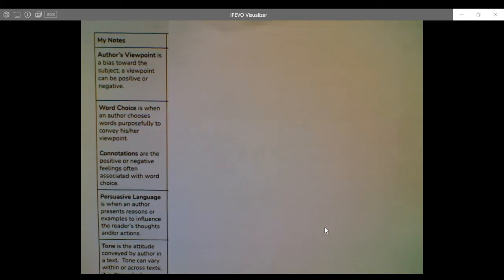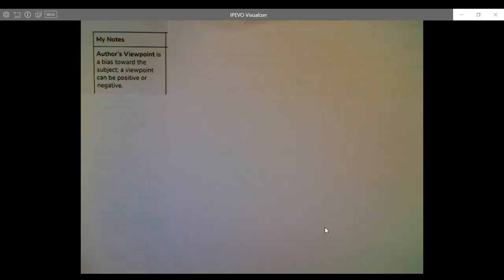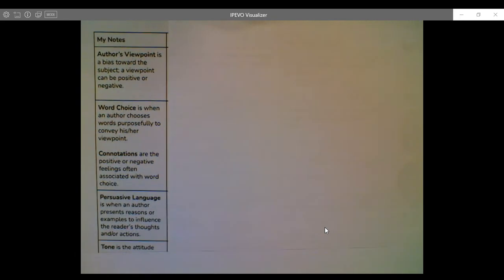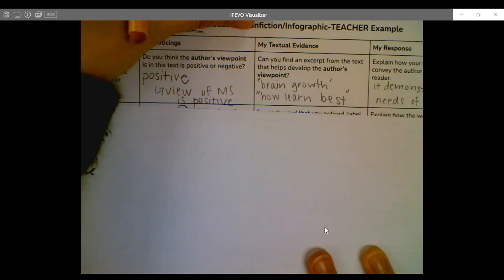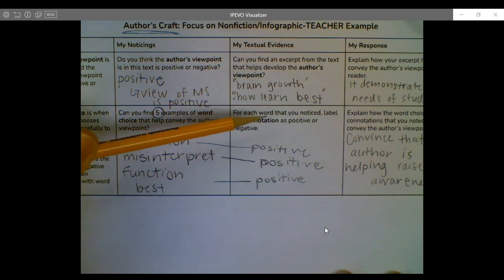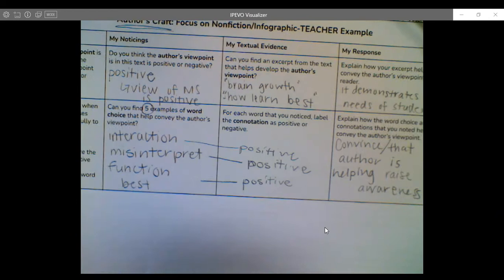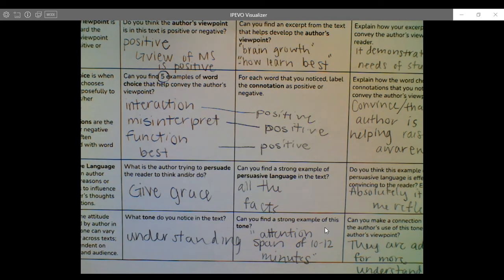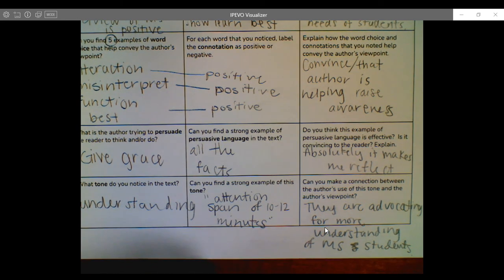Author's Craft GO